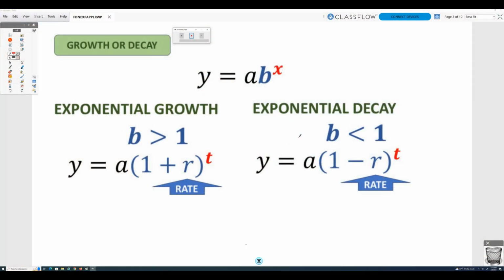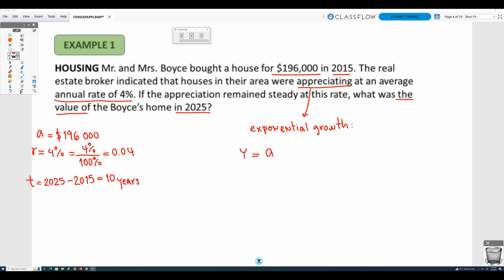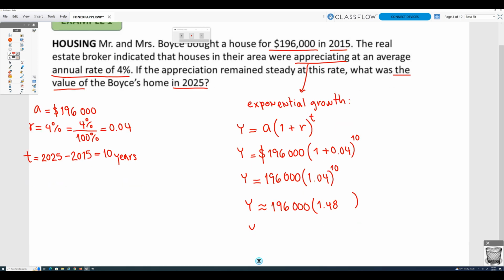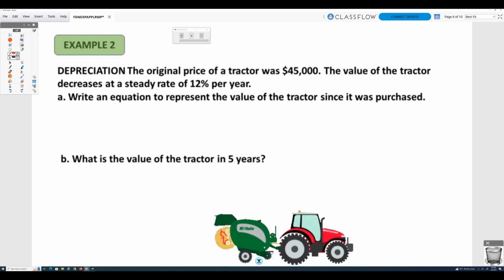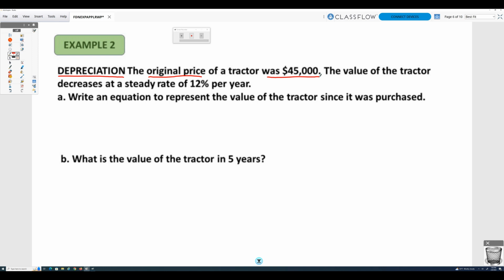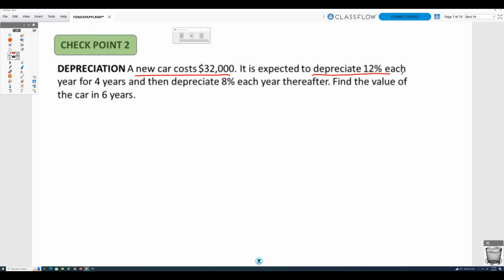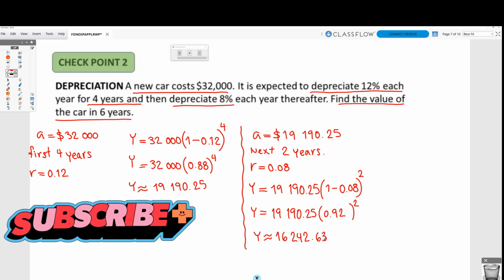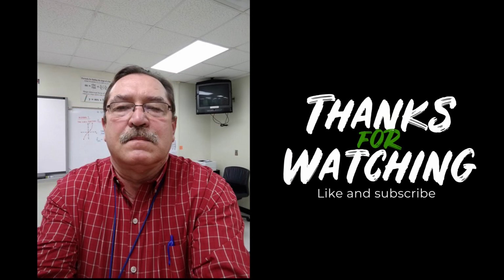EXPONENTIAL GROWTH AND DECAY.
This video is about the application of Exponential Growth and Decay equations in the resolution of Real World Problems.